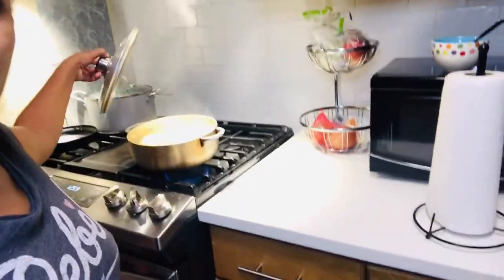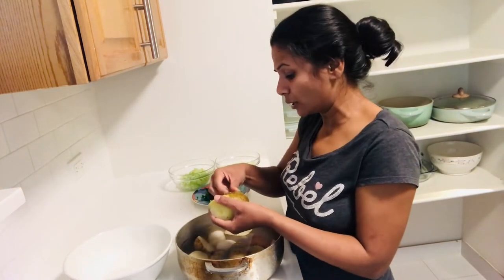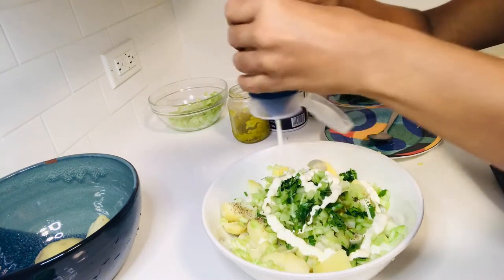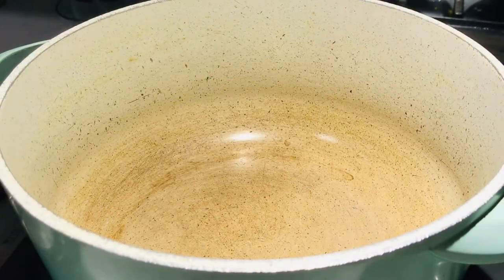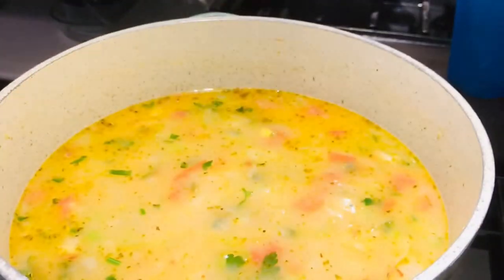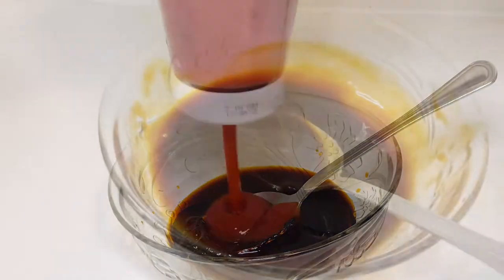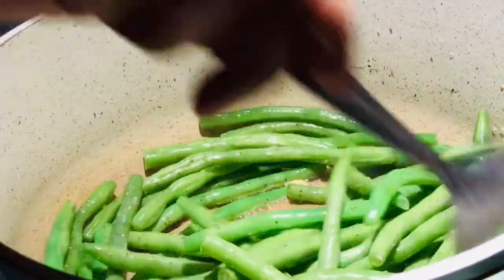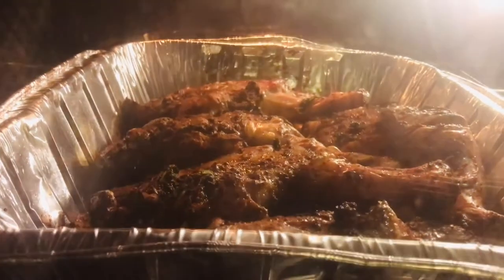Thanksgiving Dinner Vlog( My Complete Thanksgiving dinner Menu )